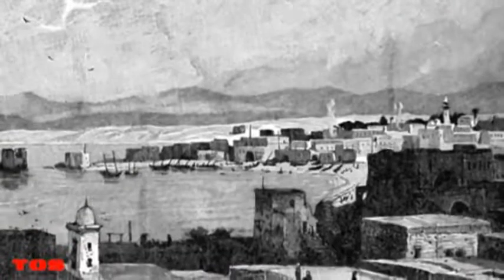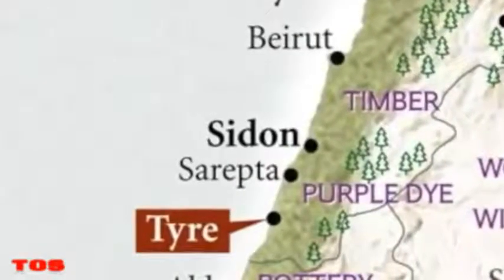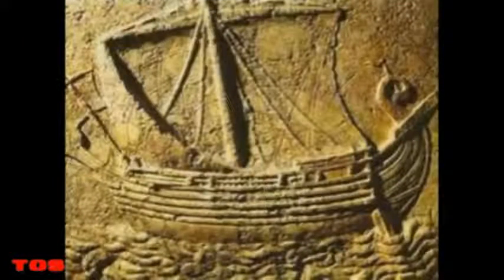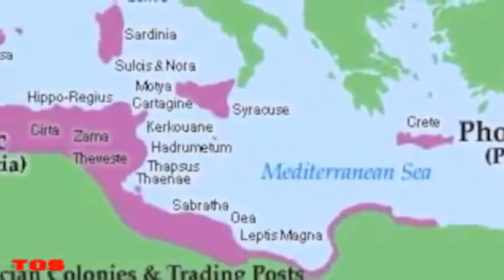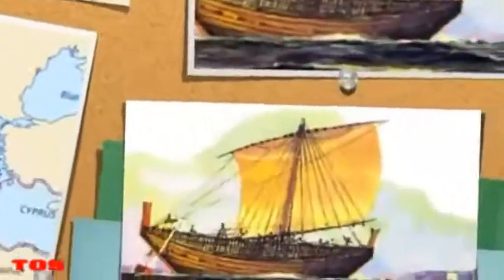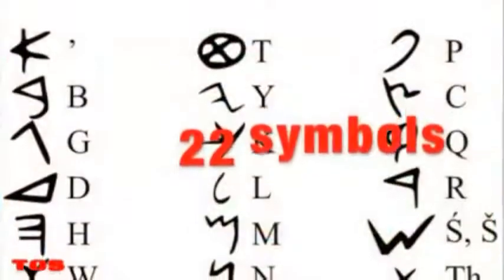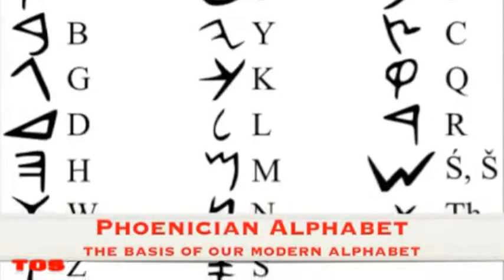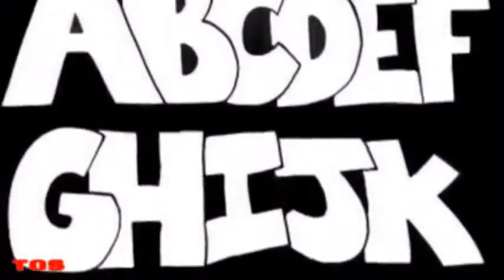EL Saturn #14.4 THE PHOENICIANS pt.4 | TØS